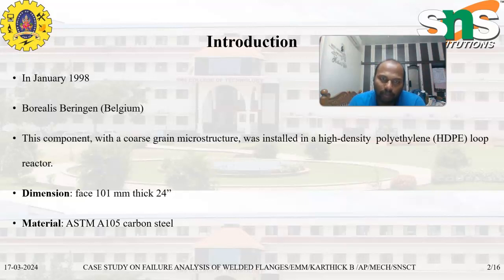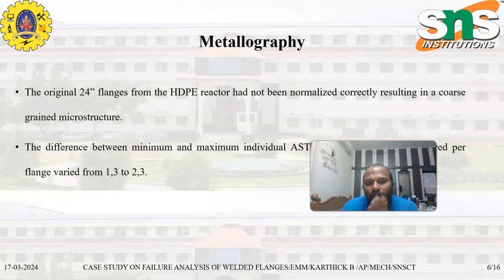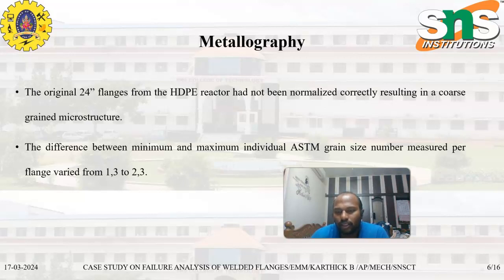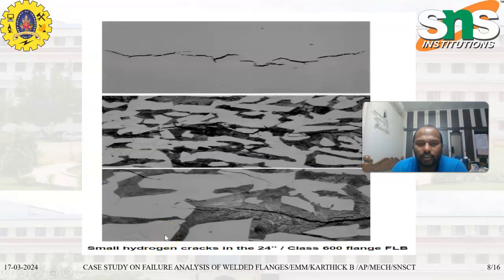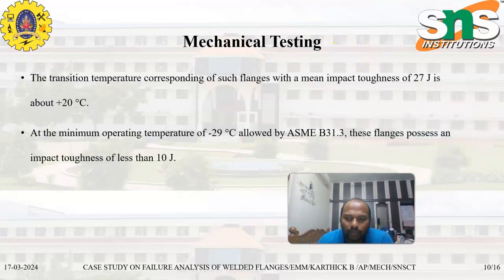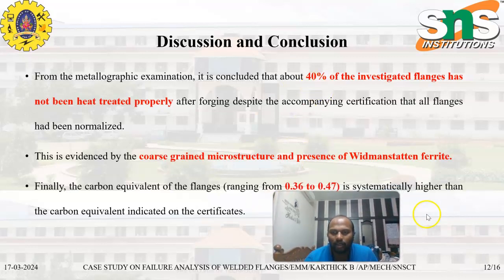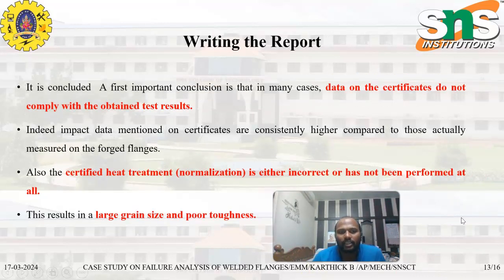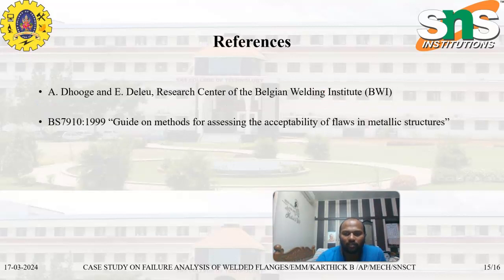Case Study - Lecture Series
Failure analysis of welded flanges involves investigating the reasons behind the failure of flanges in welded connections.